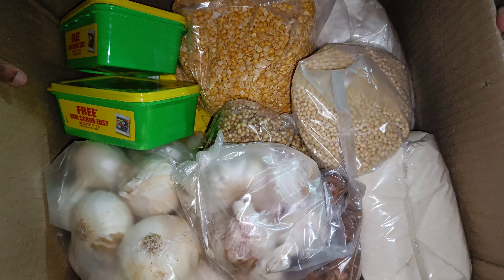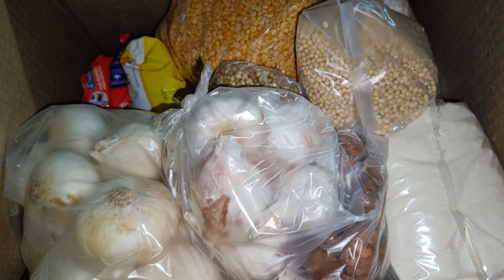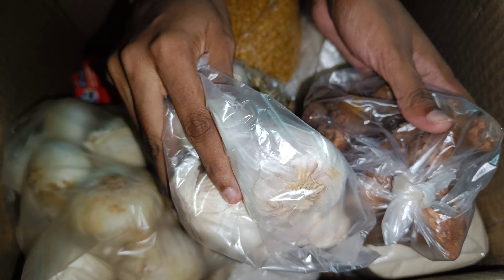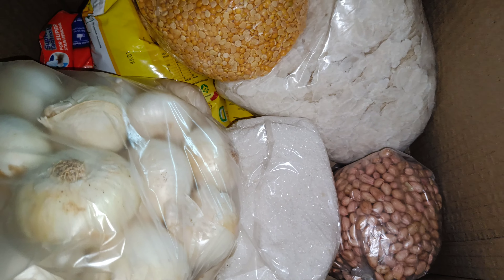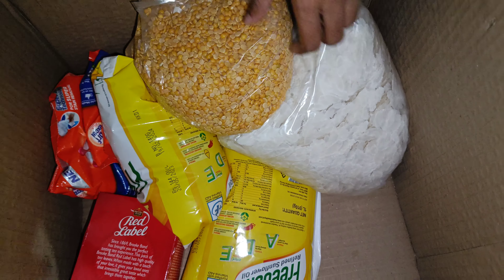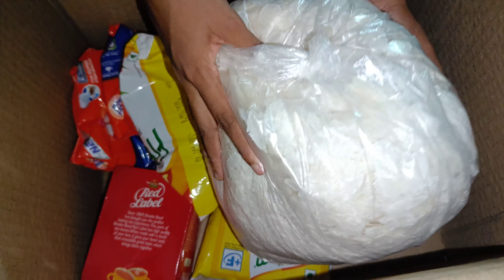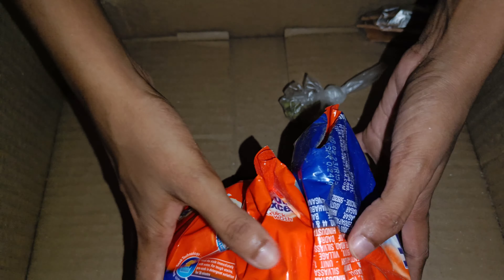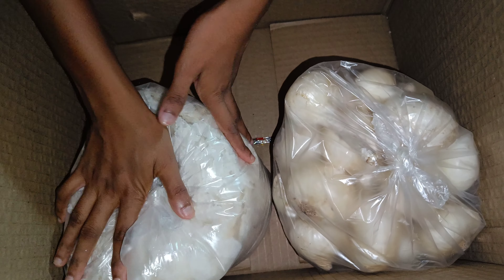My Monthly groceries